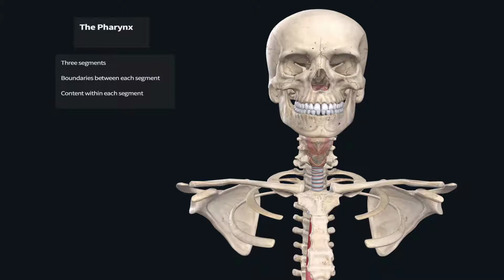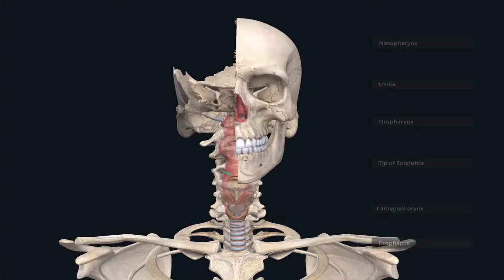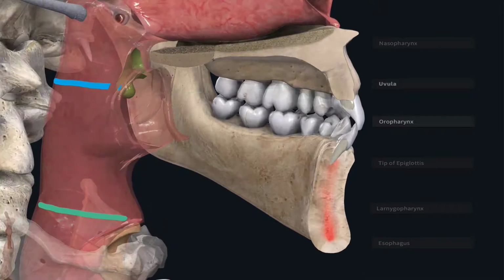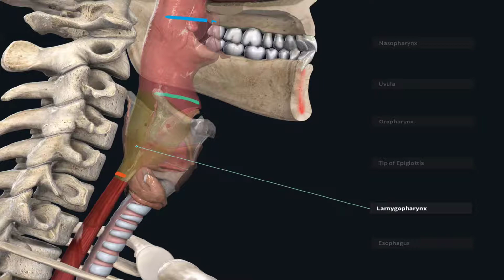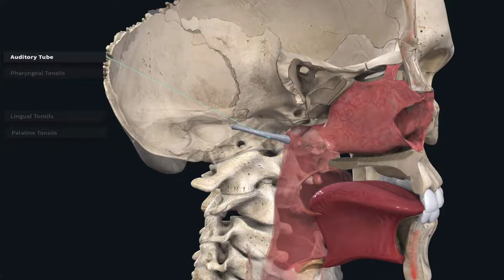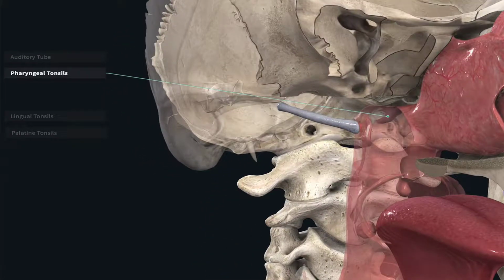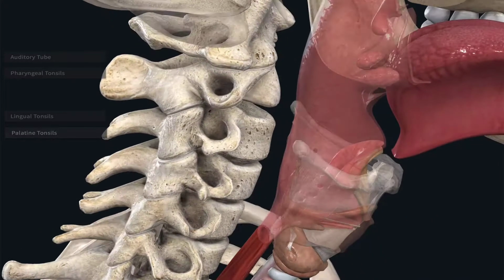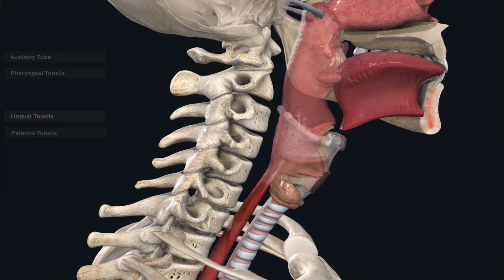Anatomy | Respiratory System - The Pharynx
The pharynx is a muscular tube that connects the nasal cavities to the larynx and oesophagus. It is common to both the alimentary and the respiratory tract.